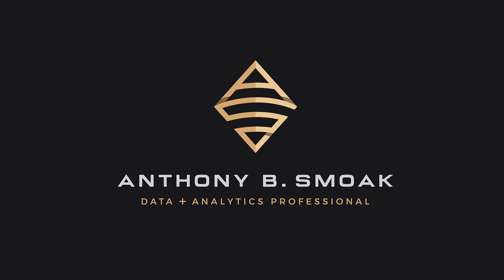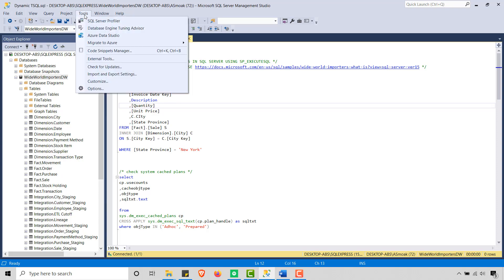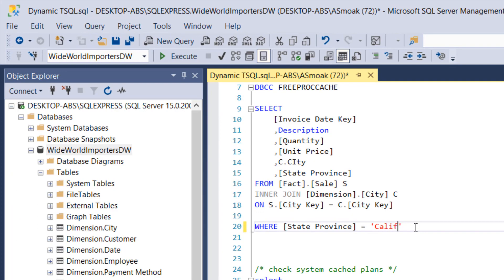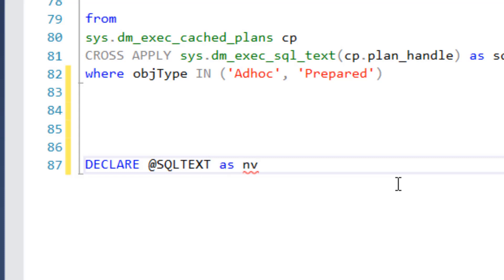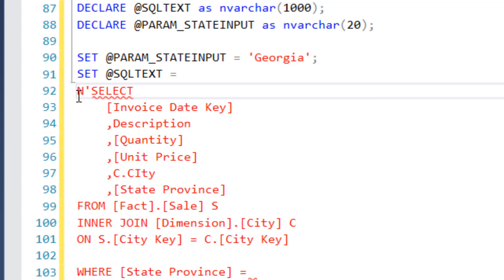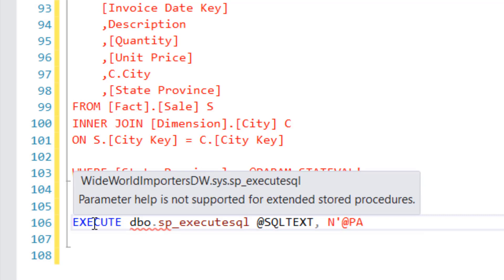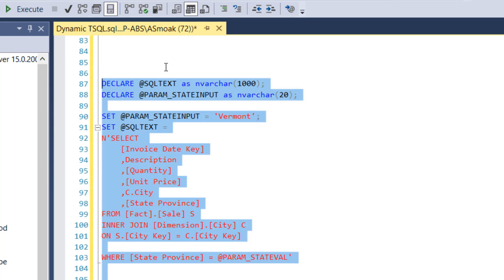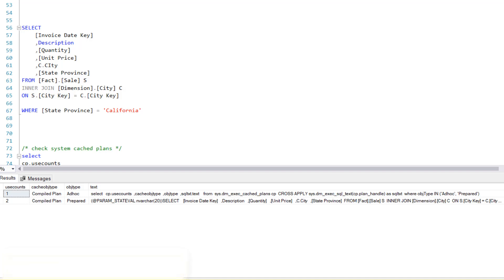Build Dynamic SQL in SQL Server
In this video you will learn how to build dynamic SQL using TSQL and SQL Server without the headaches. Using the sp_executesql command we eliminate some of the risks associated with SQL injection attacks thanks to embedded parameters.